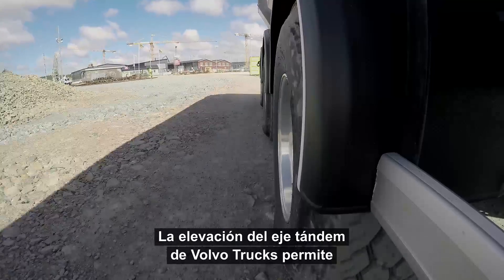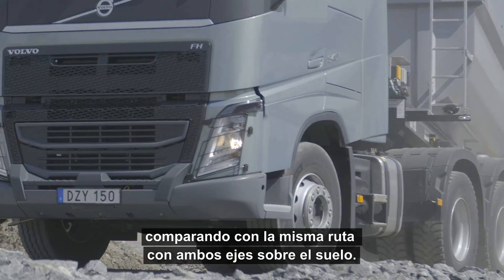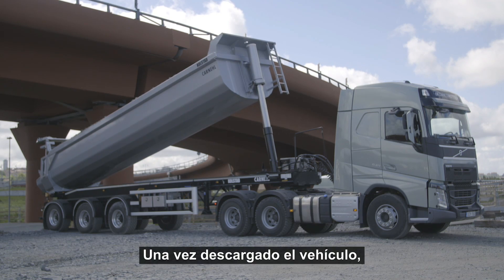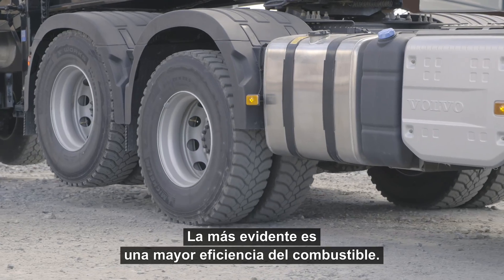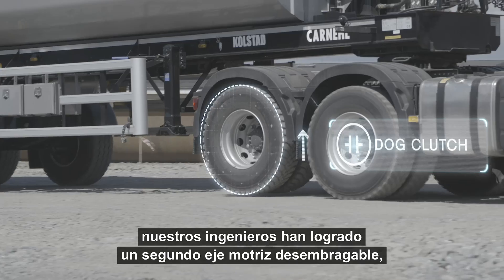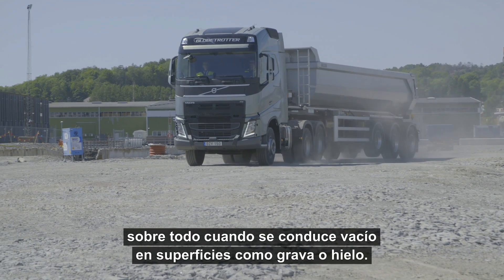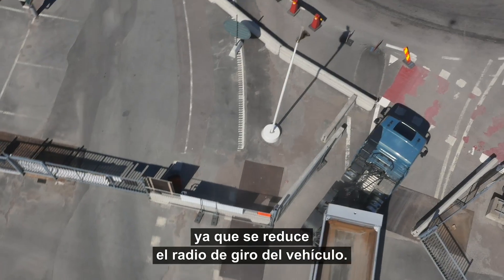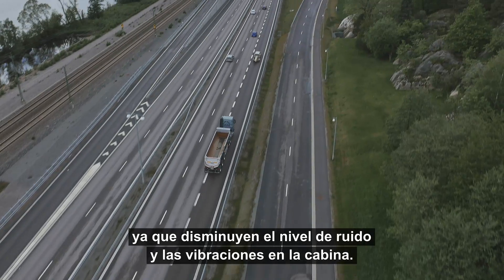Volvo FH 6x4. Eje Elevable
Volvo innova una vez más presentando el camión FH 6x4 con el eje elevable, una tecnología revolucionaria que desengancha y levanta el segundo eje de tracción. La solución está indicada para las operaciones de transporte que recorren trayectos con poca o ninguna carga.